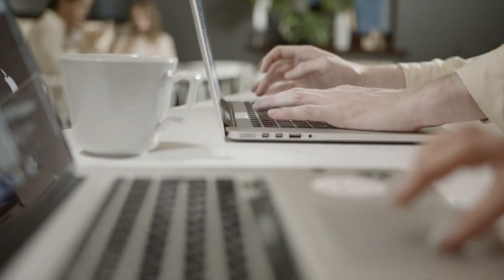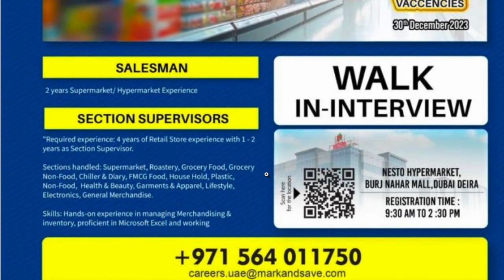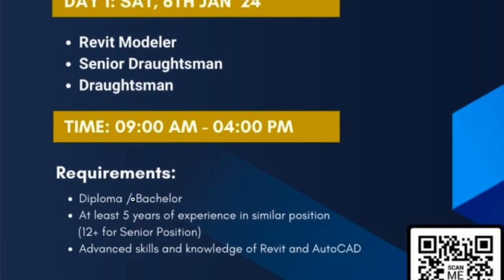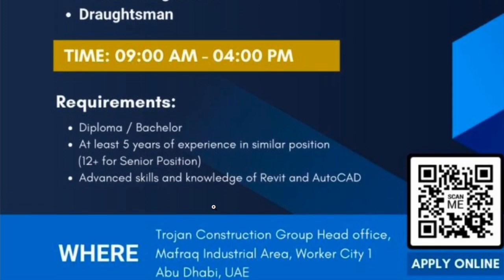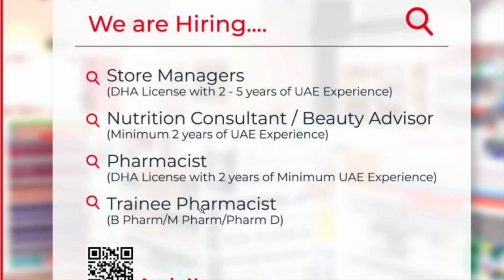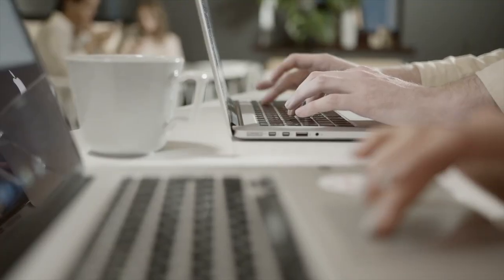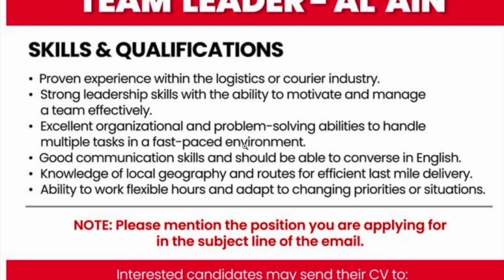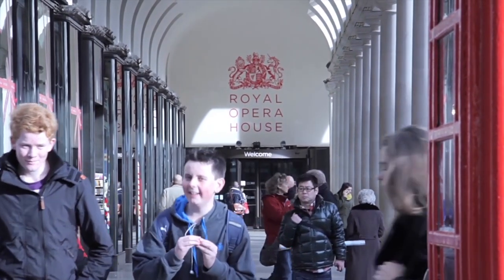300+ Salesman, Supervisor Job Interview| jobs in Dubai Today Interview/ Gulf Job vacancy 2024 Dubai